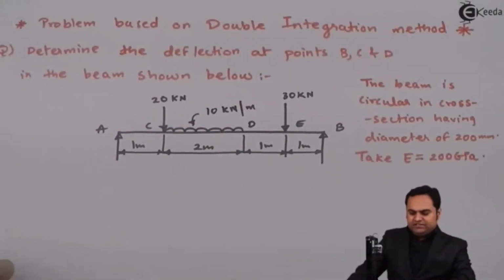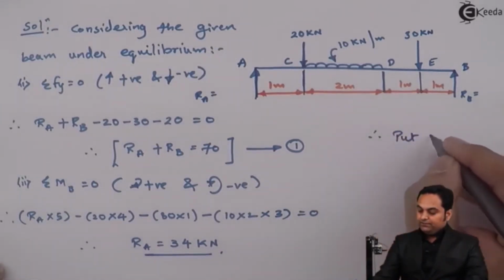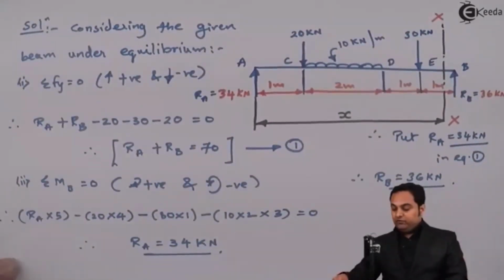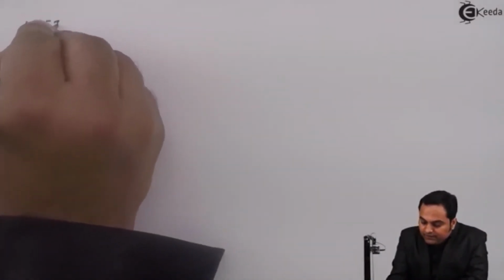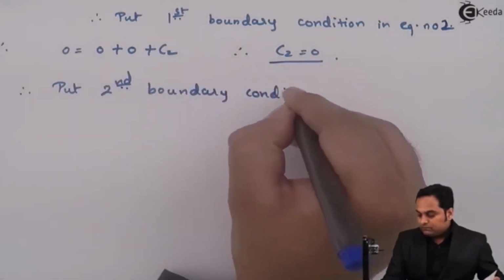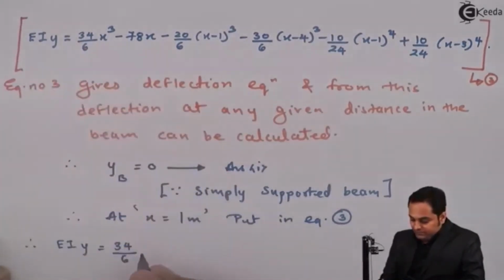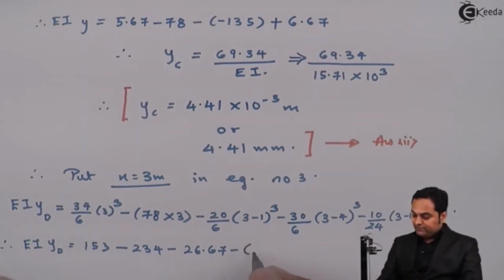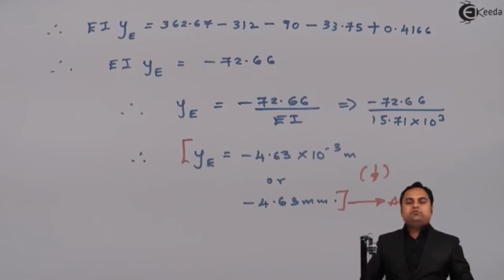Slope and Deflection Double Integration Method Problem 2